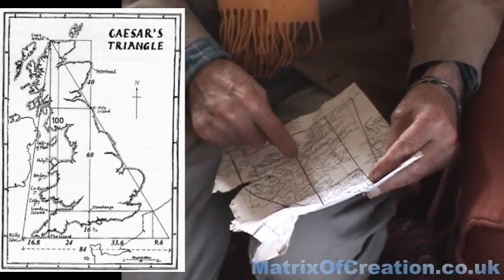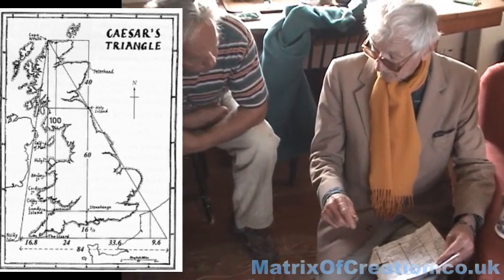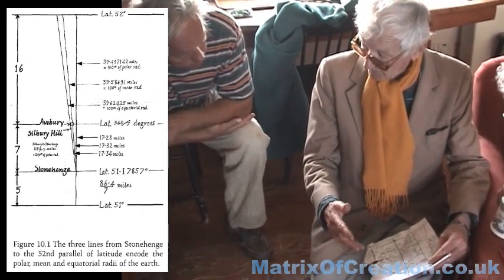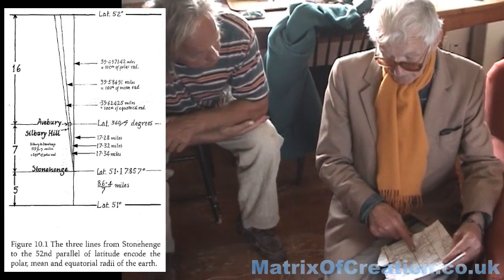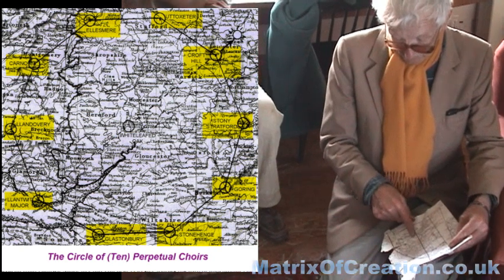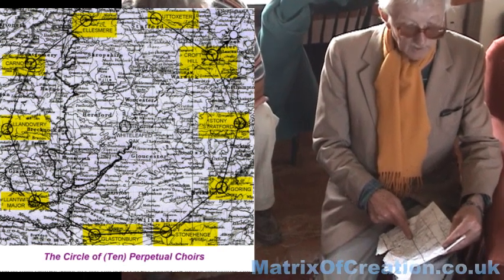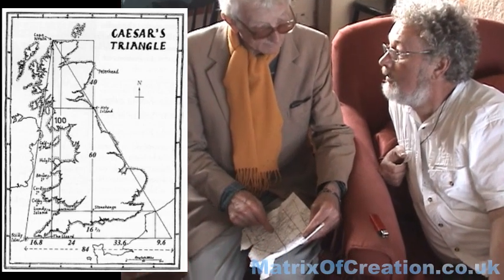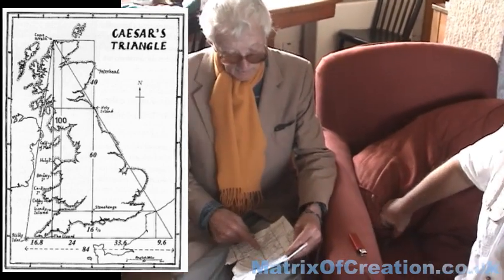John Michell at Lundy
This is a film of John Michell before his death. It was made on Lundy Island at which time he was working on some of his last published ideas about the British Isles from the perspective of Sacred geometry and metrology, both fields in which John made an outstanding contribution. It is published to remind those who new him and allow those who did not to experience the unique presence of John Michell. The talk revolves around John's recognition that Julius Caesar's fascination with Druidism had caused him to record the triangle by which the druids knew their own islands, within a simple geometrical scheme probably handed down from megalithic times.